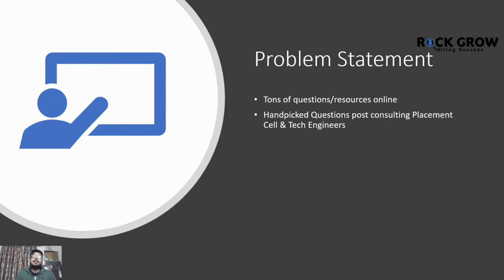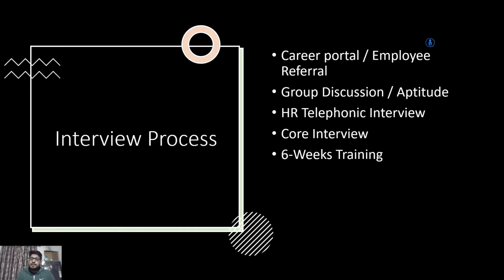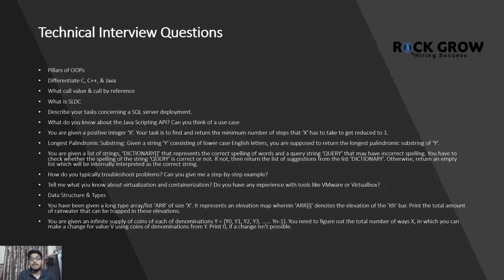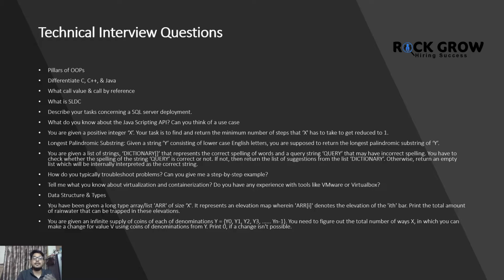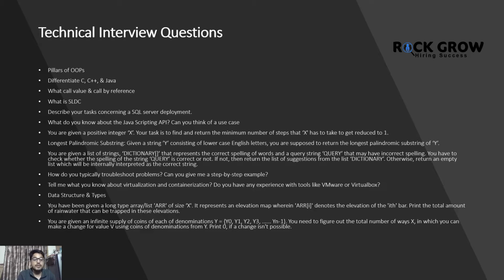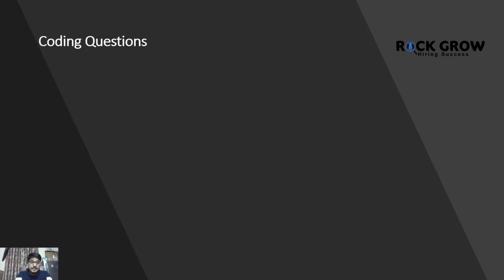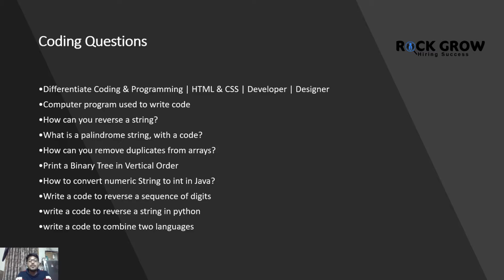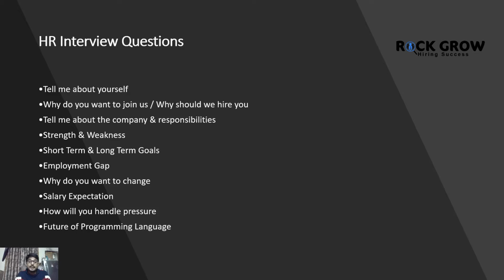Computer Science Engineer interview questions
In this video we will decode the top rated & most commonly asked:

1. Computer Science engineering Interview Questions
2. Computer Science engineering Technical Interview Questions
3. HR Interview Questions

Genpact, Infosys, Wipro, Accenture, other Computer Science domain companies Interview Questions, Technical, Coding & HR Interview Tactics